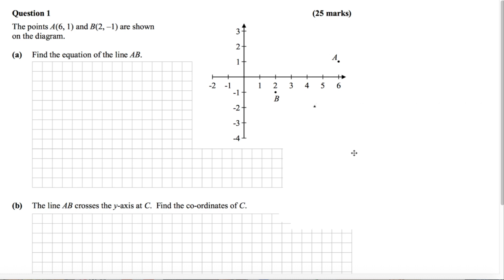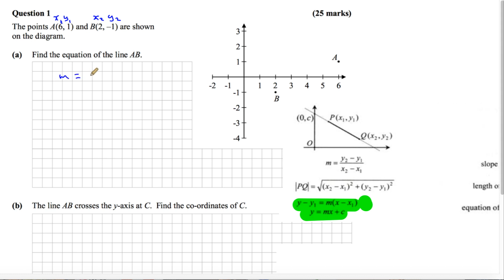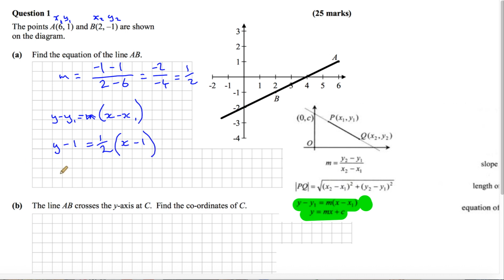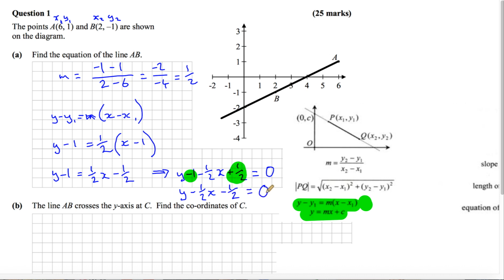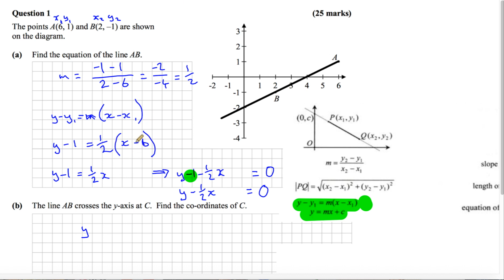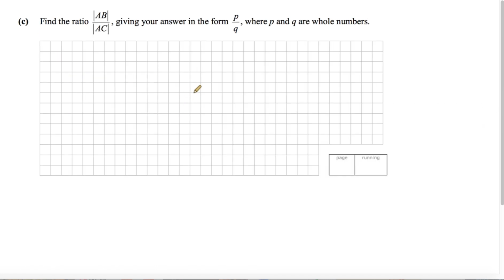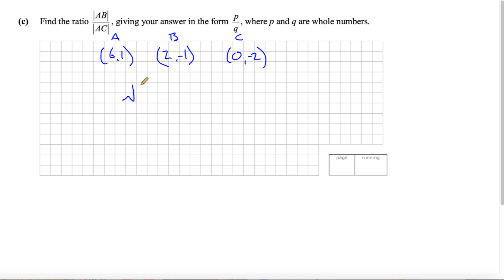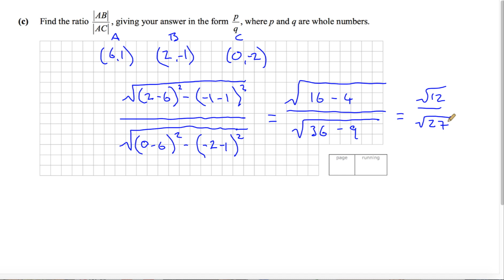2011 LCO P2 Q1